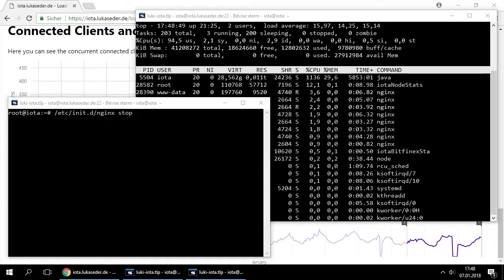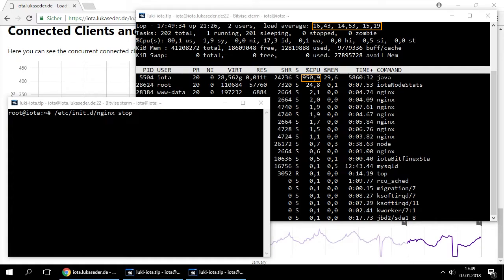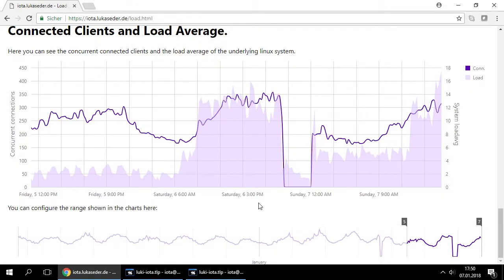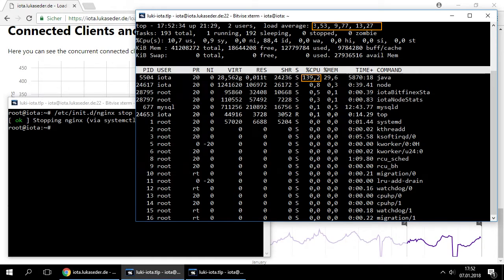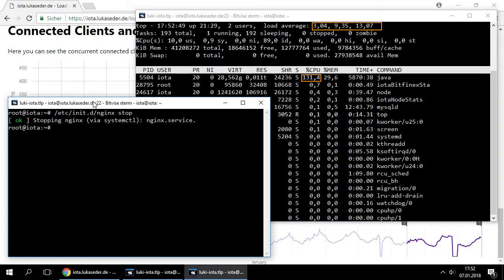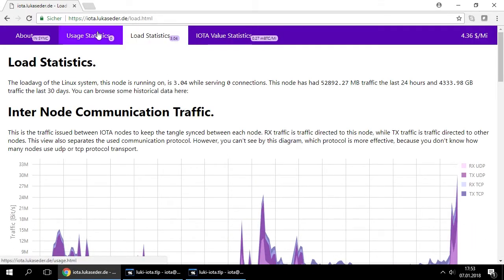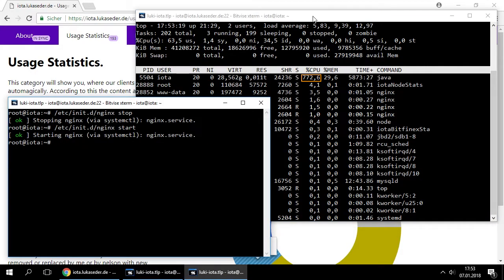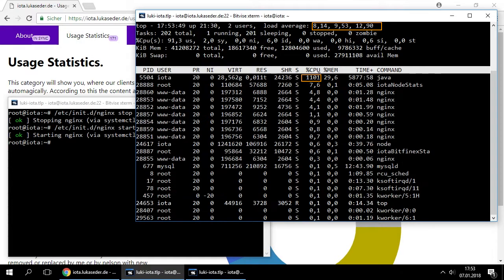Load issues with IOTA IRI since version 1.4.1.6.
This video has been uploaded to give the devs and interested people a better view of my problem. This video has been linked